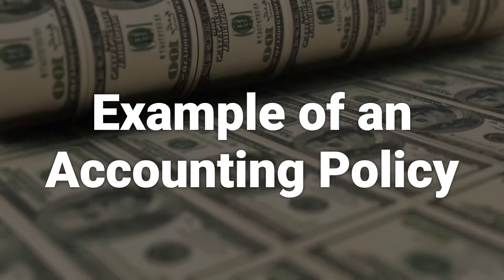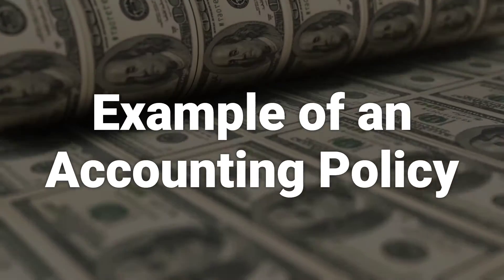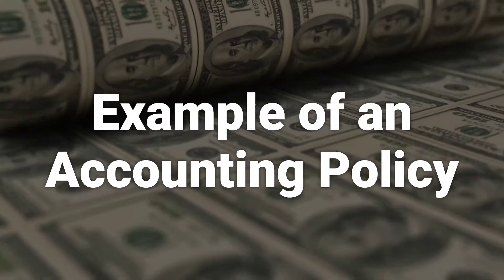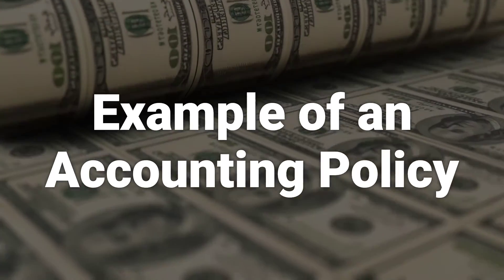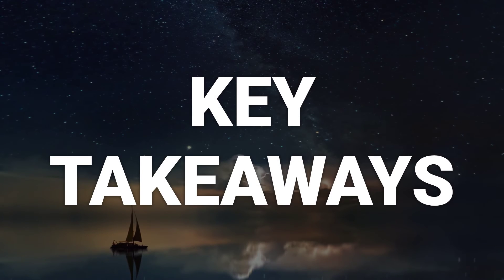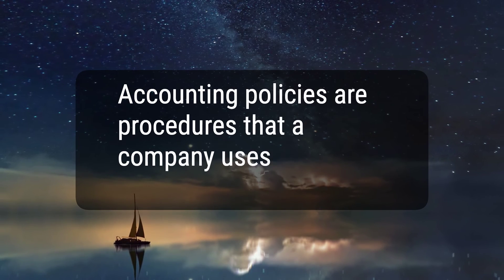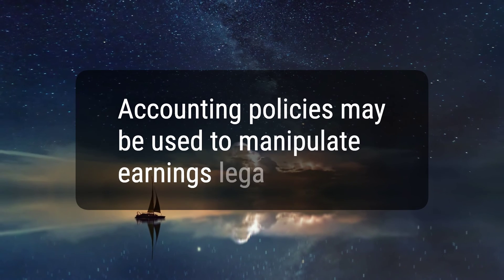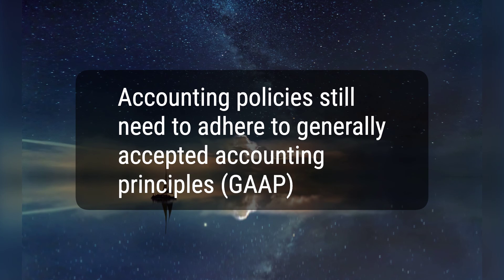What Are Accounting Policies and How Are They Used?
Accounting policies are specific procedures implemented by a company's management team to prepare its financial statements. They differ from accounting principles and are used to deal with complicated accounting practices. These policies can be used to legally manipulate earnings and indicate whether management is aggressive or conservative in reporting its earnings. It's important that accounting policies conform to generally accepted accounting principles (GAAP).
6981